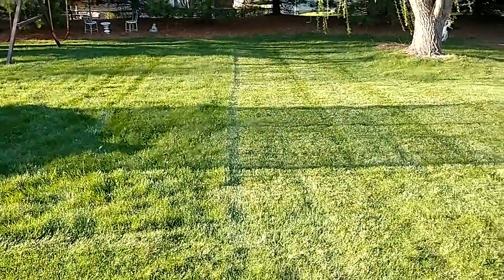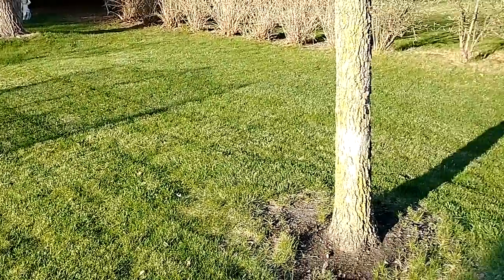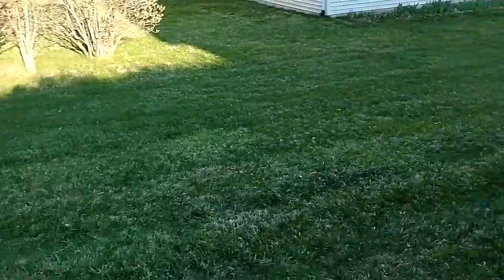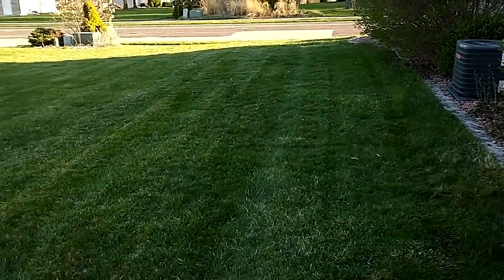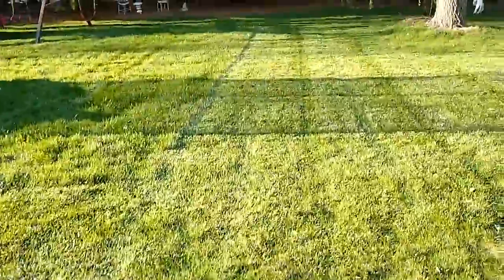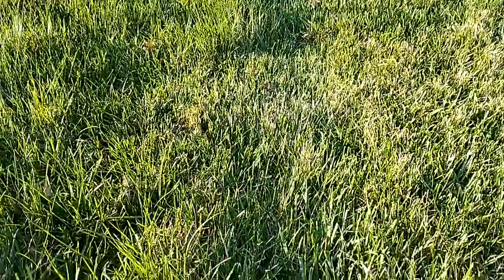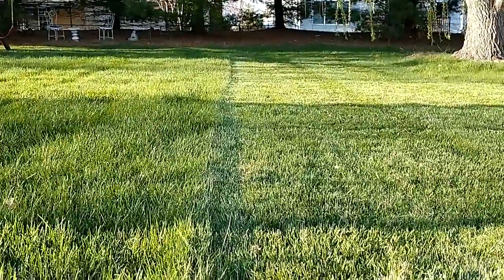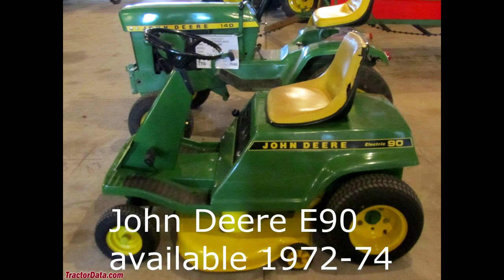John Deere GX75 Riding Mower Review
My thoughts on the GX75 after completing the refresh.